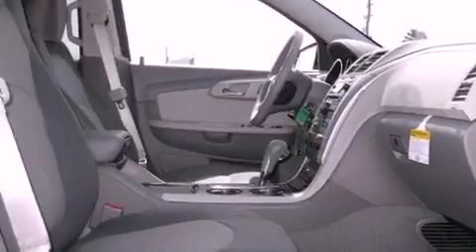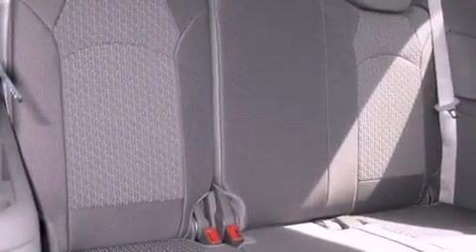2012 Chevrolet Traverse Cumming GA 30040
Year : 2012
 Make : Chevrolet
 Model : Traverse
 Engine : Gas V6 3.6L/220
 Trans . : Automatic
 Exterior : Dark Blue Metallic
 Miles : 9
 Interior : Dk Gray/Lt Gray
 527 Atlanta Rd
 Cumming , GA 30040
 2012 Chevrolet Traverse Cumming GA